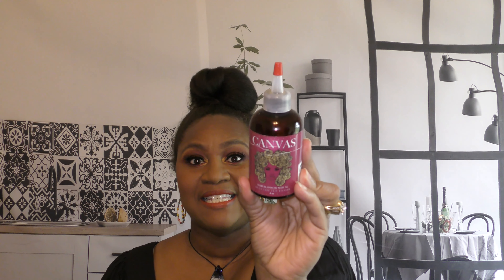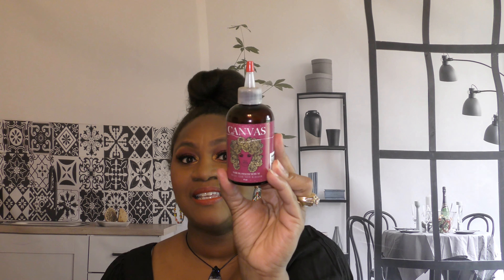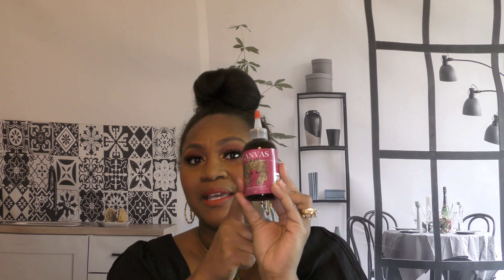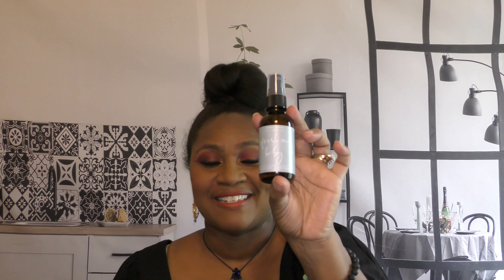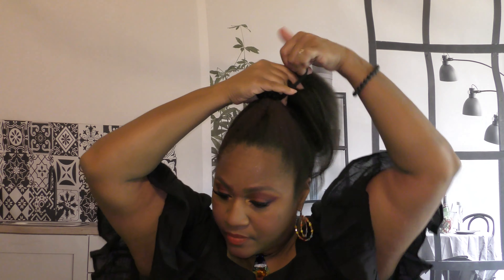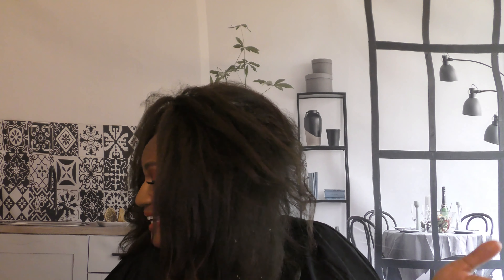How I Maintain my HAIR and SCALP under my bun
Do you wear protective styles? I do and I love them. My hair grows when I protective style and I'm able to maintain that growth. I keep my hair and scalp healthy during protective styling by using a trio of my wonderful products:

@CANVASBeautyBrand Hair Blossom Serum
@Kinky Koils Refresh Me Baby
@Pydana Collection Luscious Locs Argan Oil

Make sure to enable all push notifications so you'll know each time I post a video.

Production Credits

🎬Edited by: NaturallyCorporate
📽Filmed by: NaturallyCorporate
🎞Produced by: NaturallyCorporate
Video title: How I Maintain my HAIR and SCALP under my bun

Other similar content I know you'll like!

I have fine, chemical-free hair. Chemical free means no relaxer...no color...no nothing. :) I mainly wear my fine, natural hair in TWIST OUT styles. For me, twist outs are a protective style that have allowed me to retain length while enjoying wearing my hair 'out.'

I also love for my fine natural hair to have lots of bounce, curls and volume!